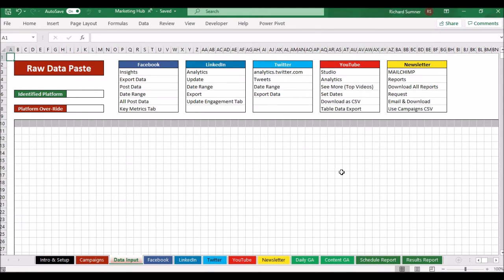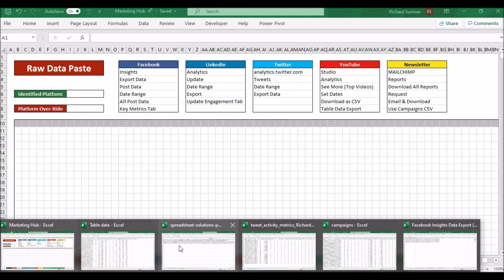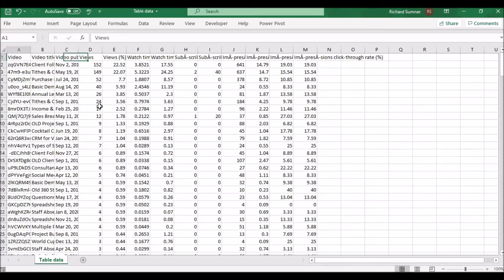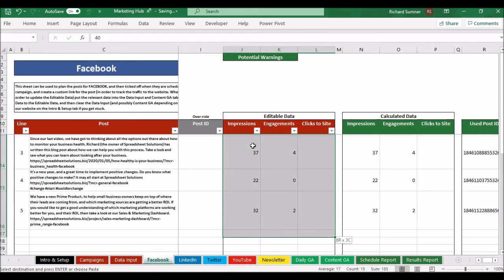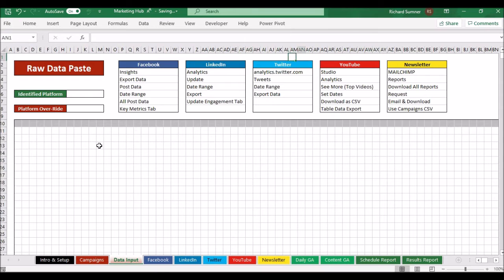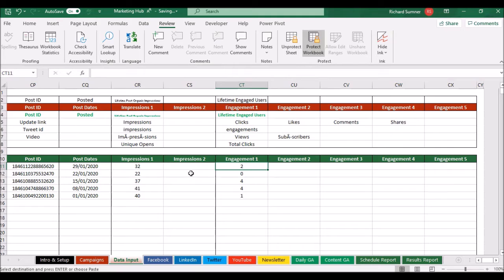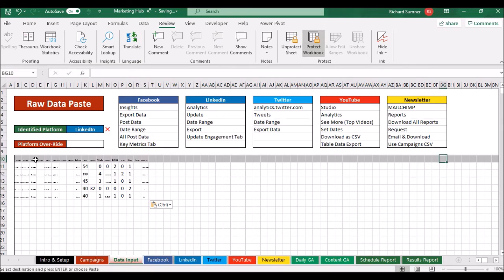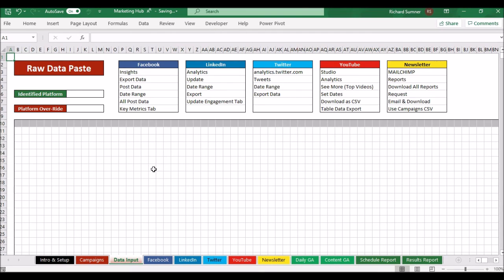Marketing Hub Demo Part 3 - Data Input